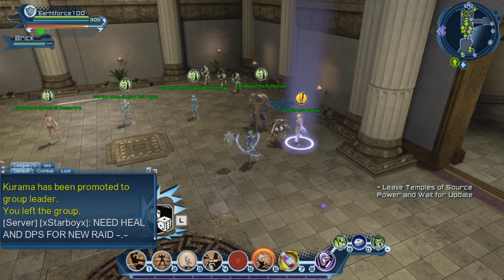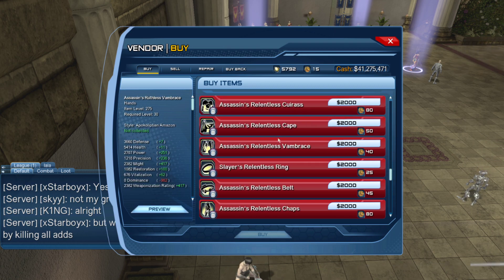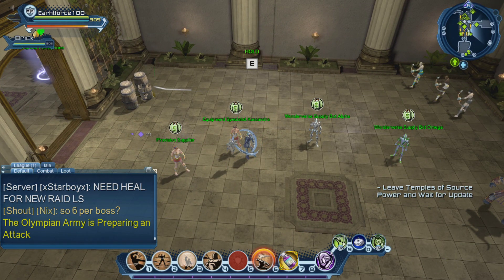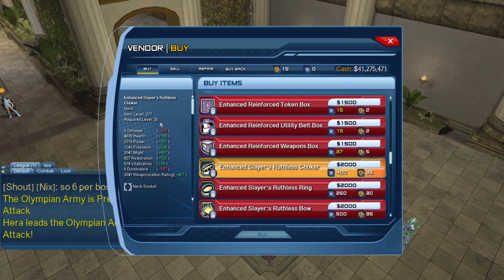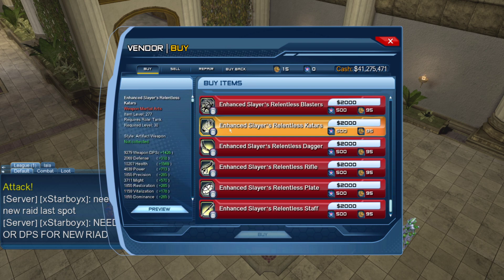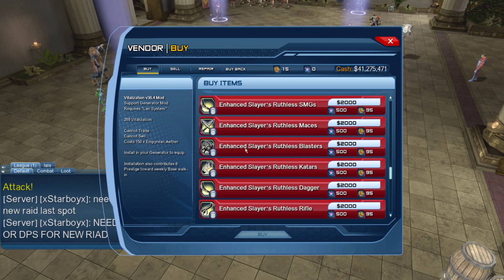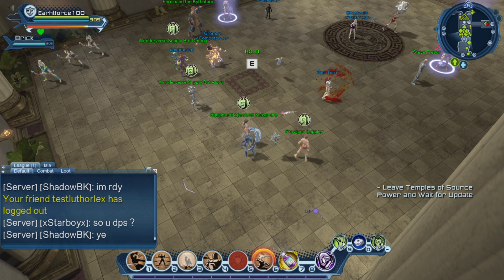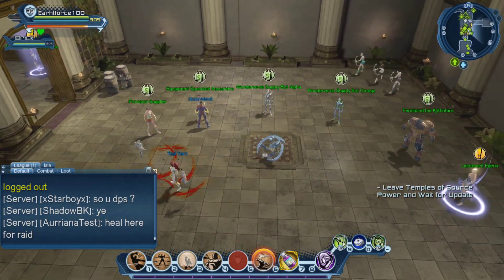DCUO Episode 38 Wonderverse: All Vendors(Normal, Elite, Event, Daul Currency Vendor !)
Check out GodFlame youtube page:
A quick look at the vendor gears! for Normal Elite Event version of the pieces!= + the special vendor which gives you elite neck, ring weapons which are enhanced with extra buffs!